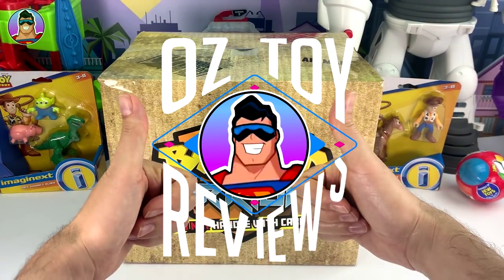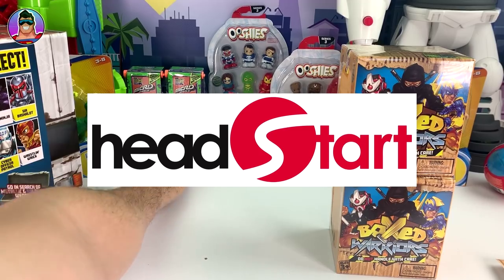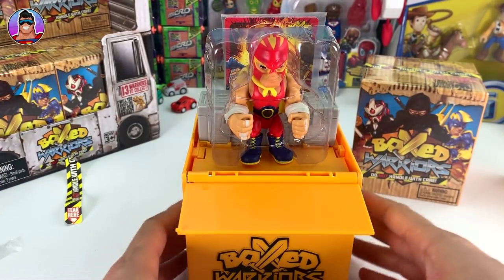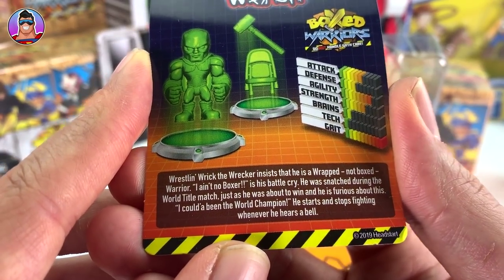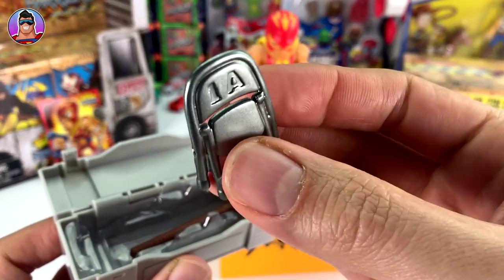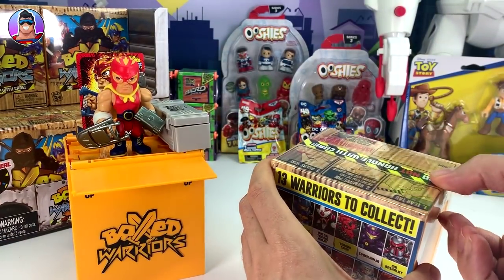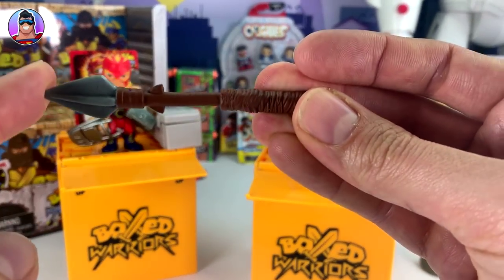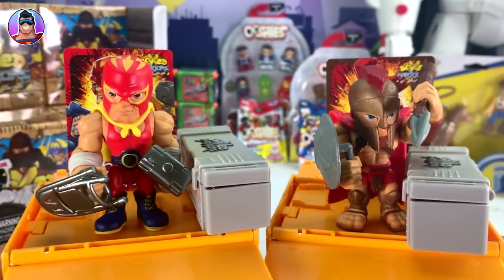BOXED WARRIORS ! | Mystery crate review and FULL BOX reveal!! | RARE Metallic Weapons found!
Together we have the pleasure of opening a FULL BOX of the BRAND NEW (2019) BOXED WARRIORS!!!   I was really surprised and can not get over how AWESOME these collectable warriors are!  The crates they come in are mechanised for a really unique reveal and the figures are cool, sturdy and really high quality!!

Warriors plucked from their battlefields throughout space and time, miniaturised and BOXED! Collect all 13 Boxed warriors including Gold Sir Bashalot today!

Title/s: 'Classic'

Title/s: 'It Just Makes Me Happy', 'I Wish', 'Downtown Funk' & 'Summer Time'